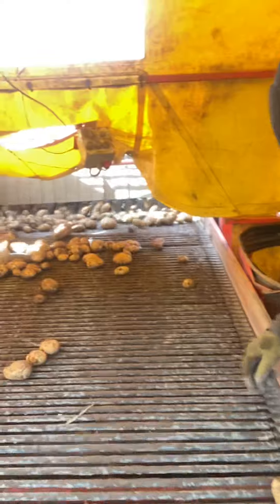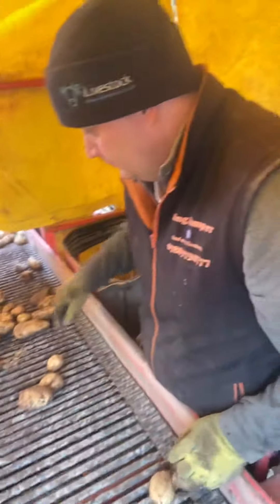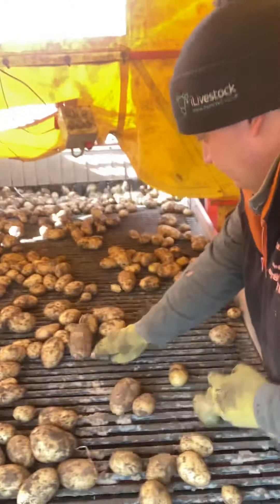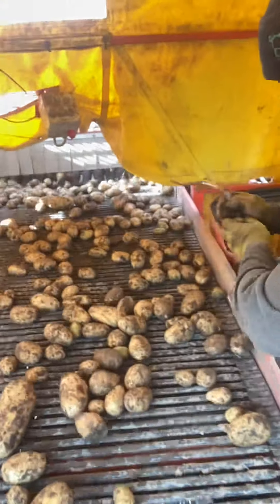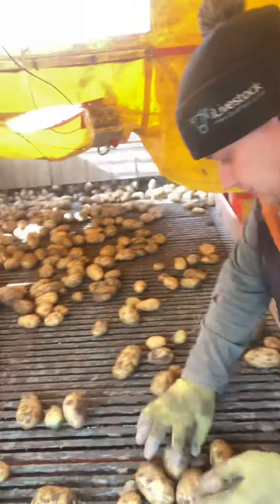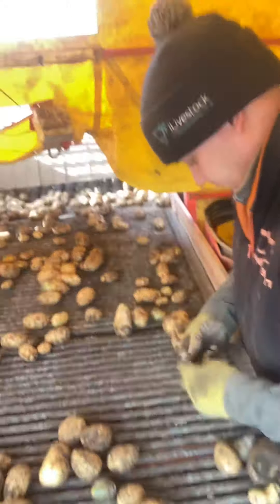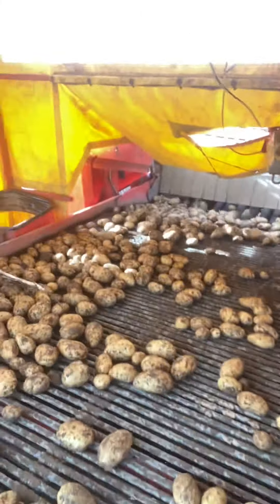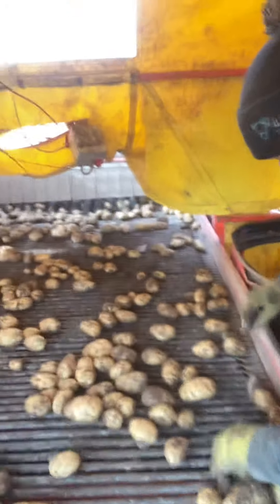Picking off on a Grimme dl1700 harvester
A little taster of what picking potatoes looks like now. We used to pick the potatoes up now we throw the mud and stones etc out now. Changed times